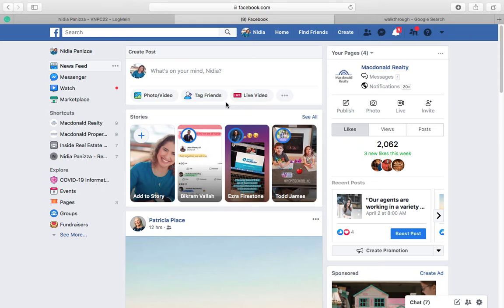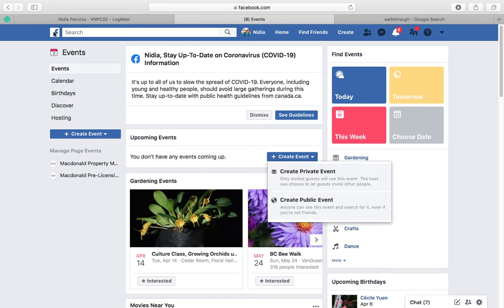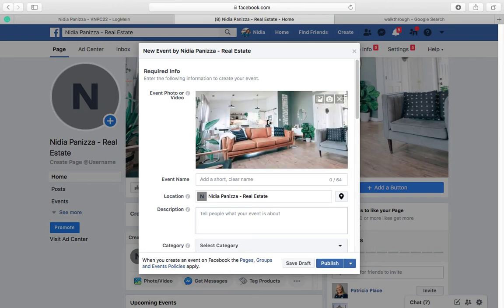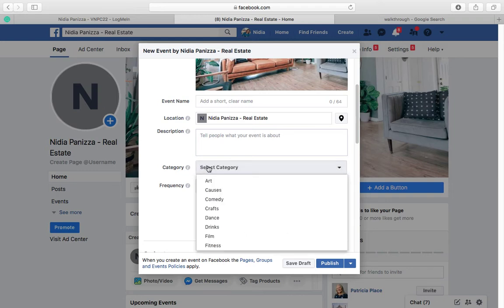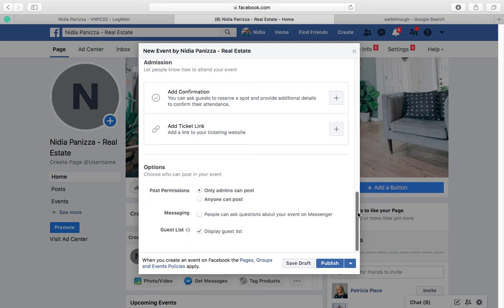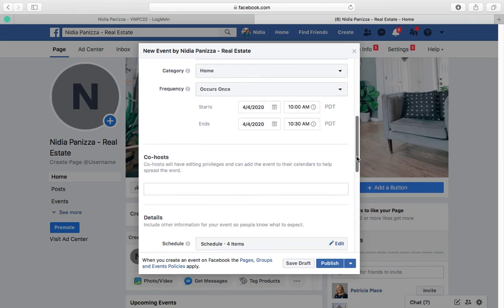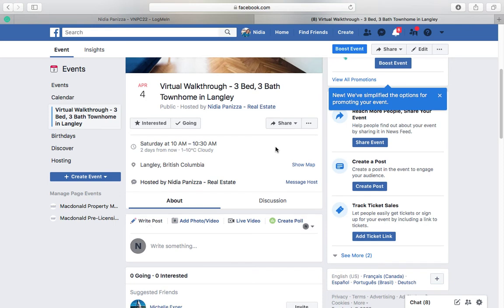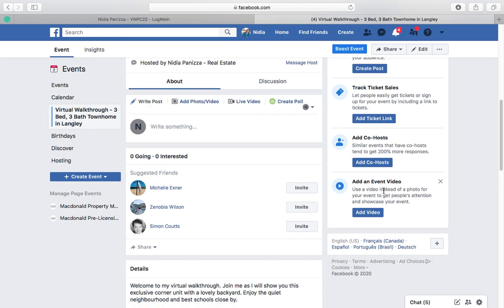How to create an event on Facebook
Learn how to create an event on Facebook